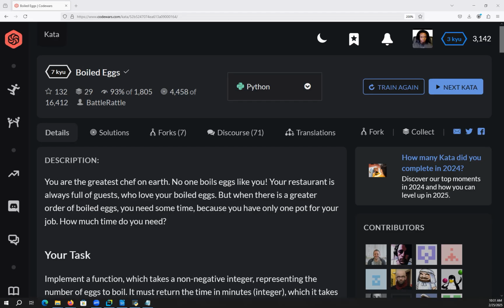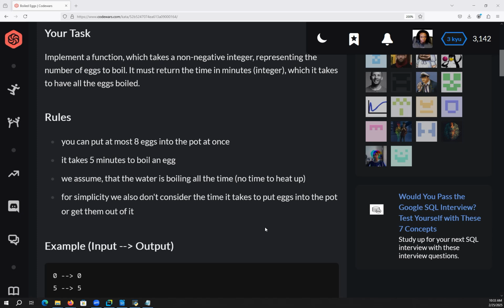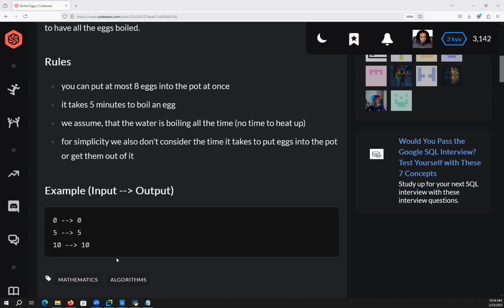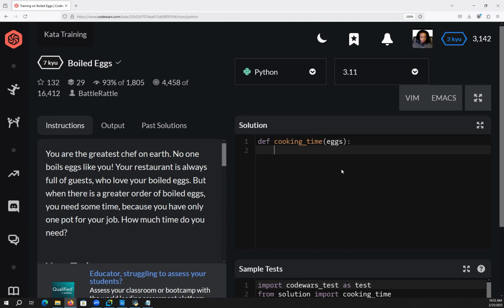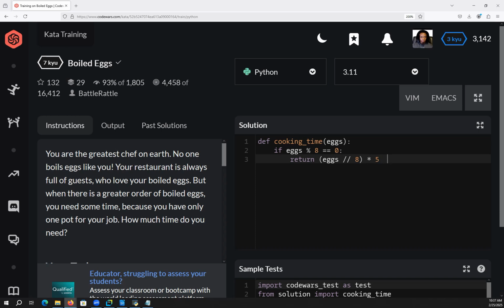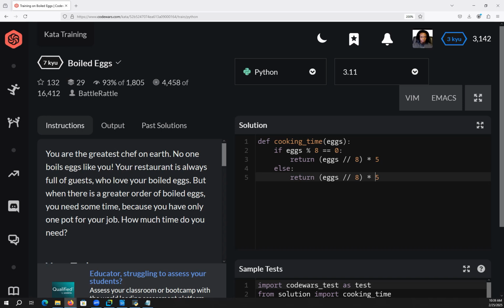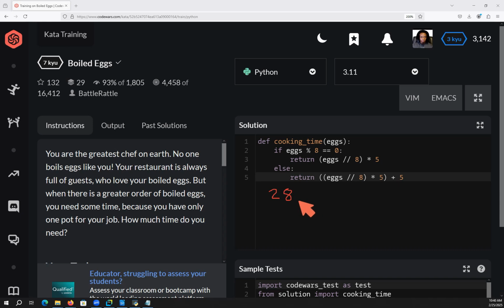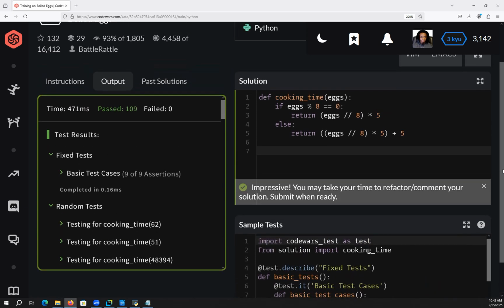Code Breakdown #83 - Boiled Eggs - Codewars - Python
This is more of a purely algorithmic exercise where you are asked how long it will take to boil a given amount of eggs.  A solid mental exercise.